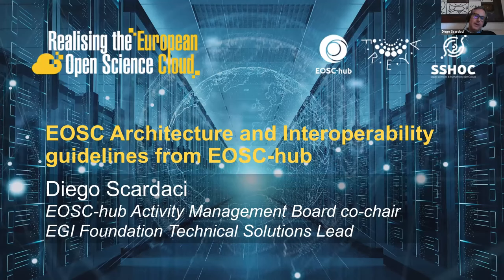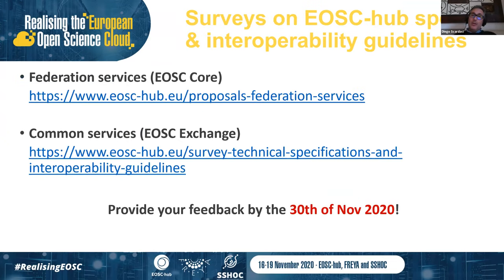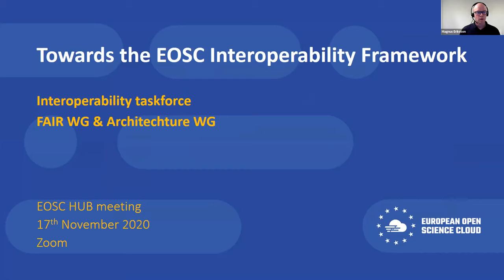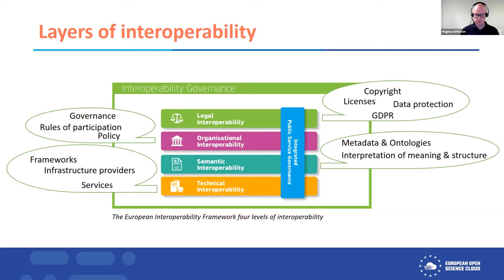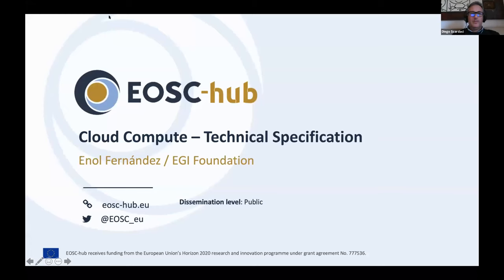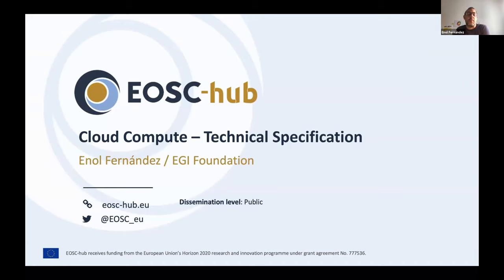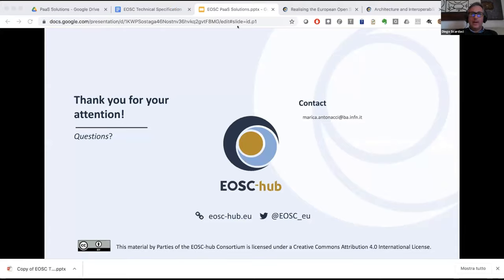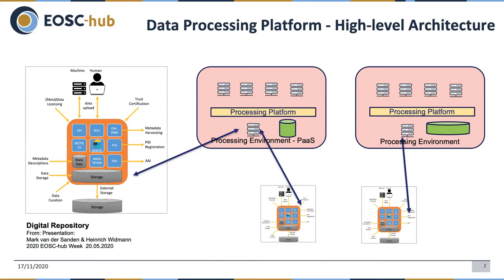17 Nov - Architecture and Interoperability Guidelines